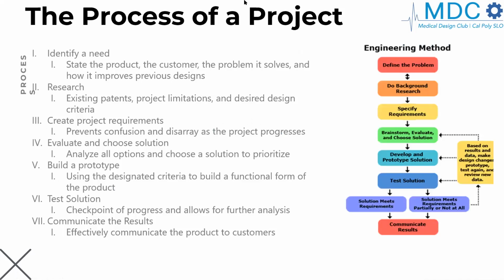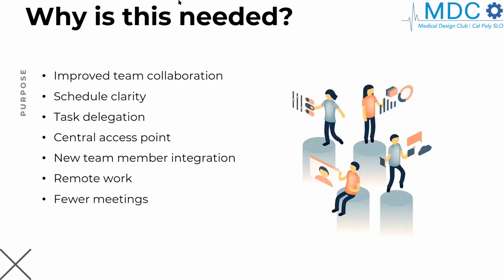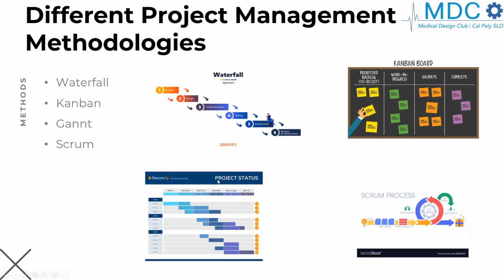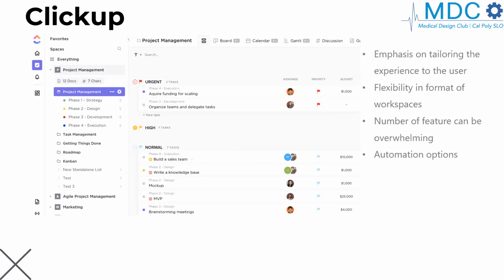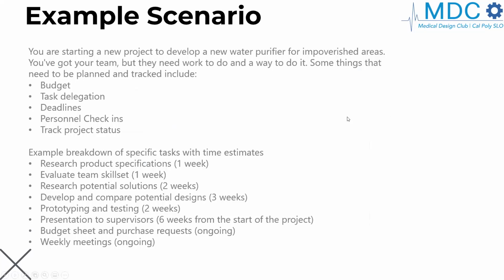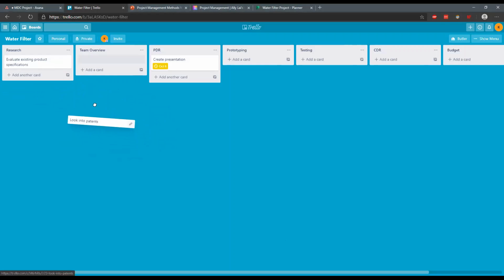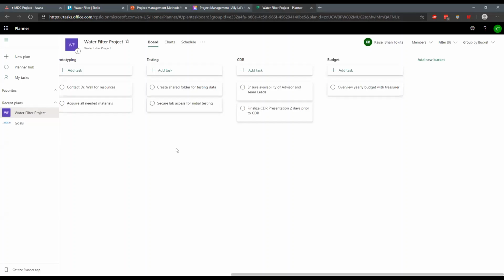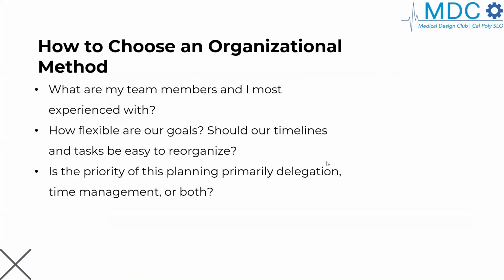20201005 Project Management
Kaisei and Ally discuss various tools for keeping your project (or yourself) on track and how to implement them into your teams!